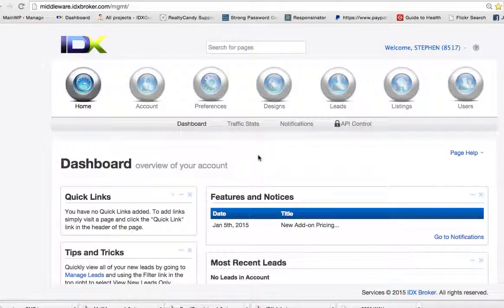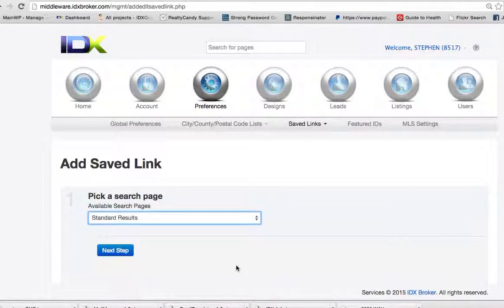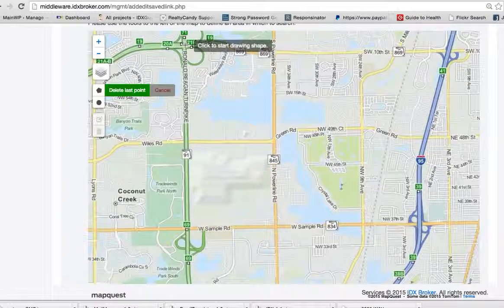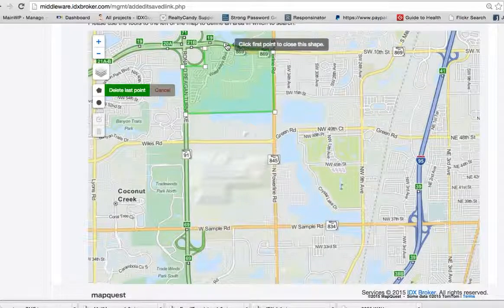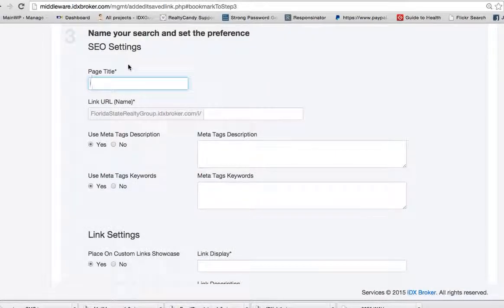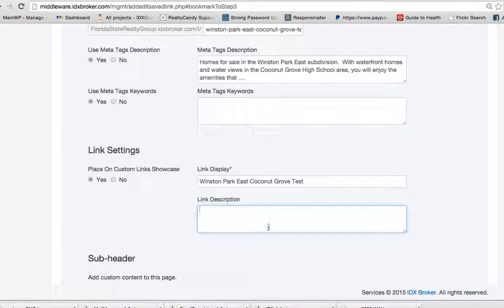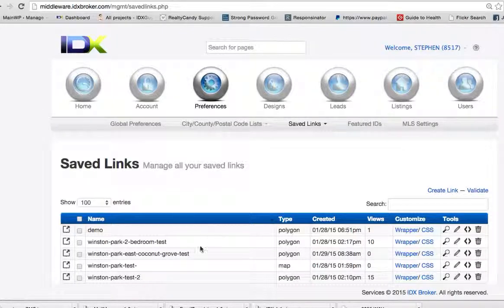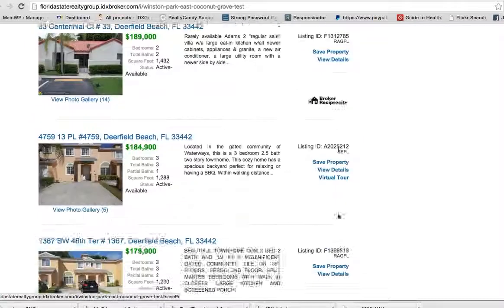Florida IDX Broker Polygon Community Search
This is a video showing how to create the community searches with the IDX Broker Polygon search tool